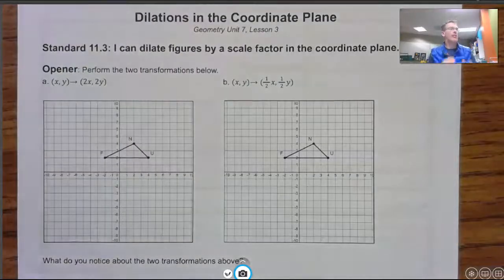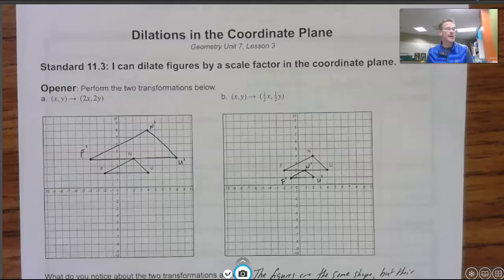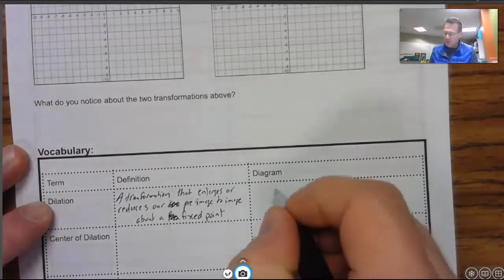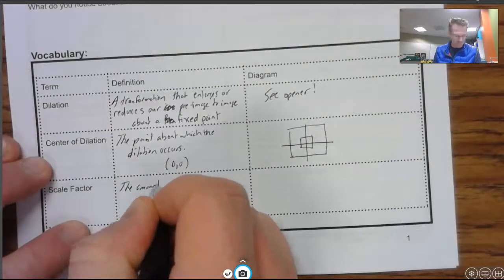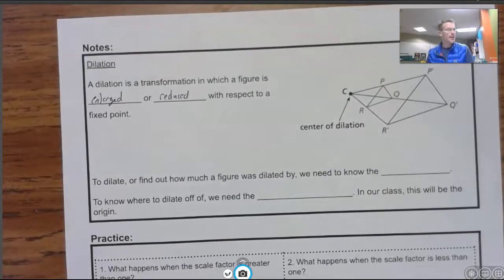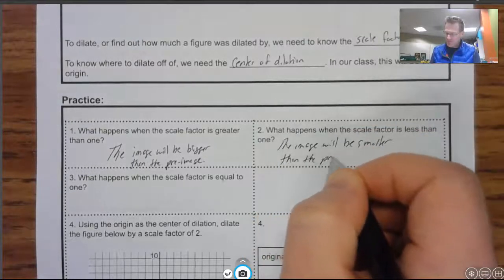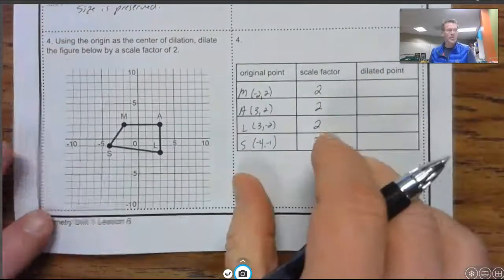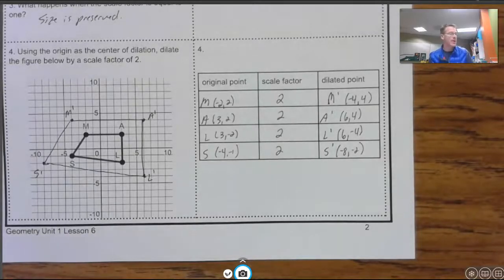Geo U7 Lessson 3 Video